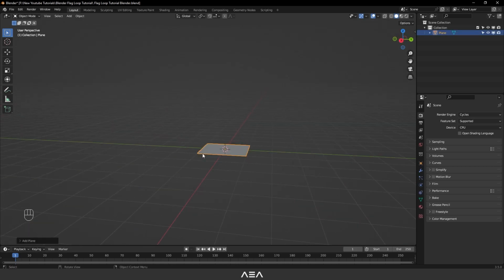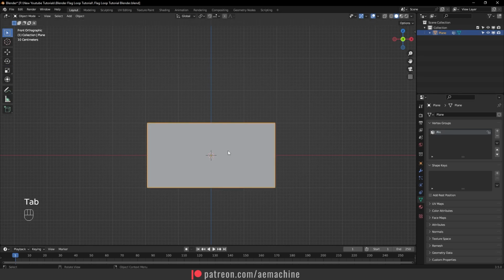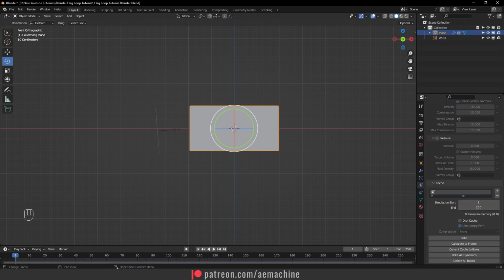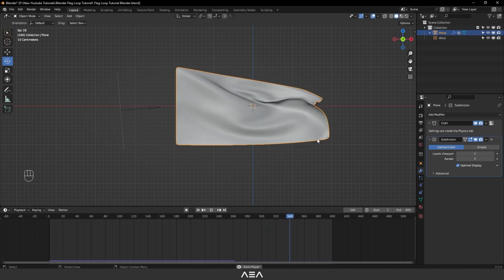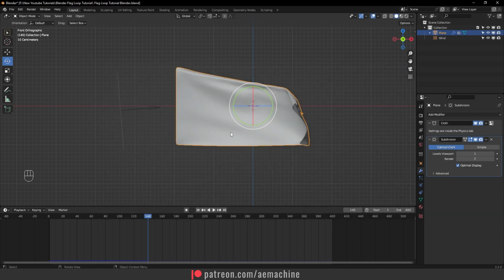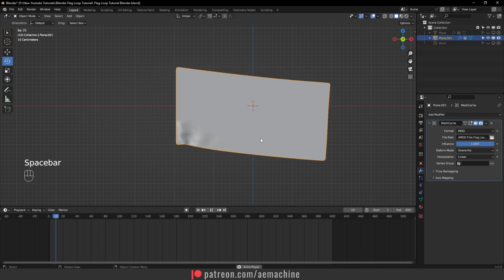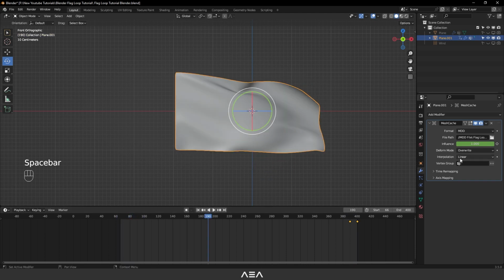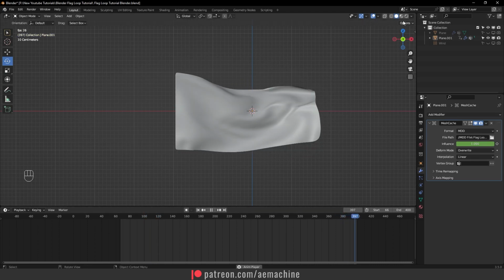Easy Cloth Simulation Loop in Blender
In this quick Blender tutorial, I will show you how to create a looping cloth simulation in Blender using the MDD format. Unfortunately, Blender simulations do not have a built-in loop option. However, with this quick method, you will be able to loop any cloth simulation within Blender. Let's get started!

0:00 - Preview
0:10 - Flag Simulation
2:22 - How to Loop It
4:29 - Add a Texture
5:02 - Thanks for watching!